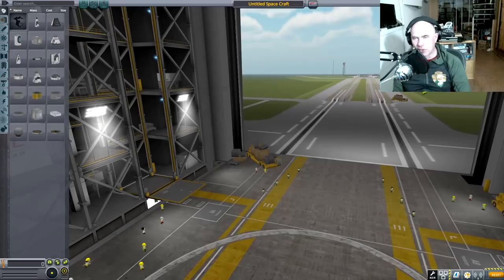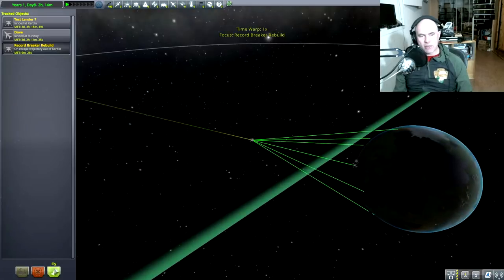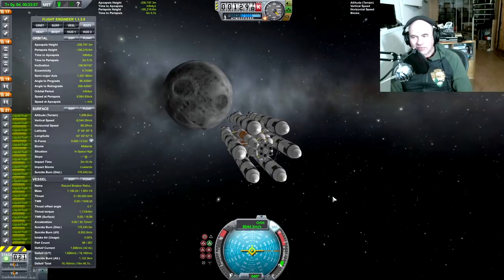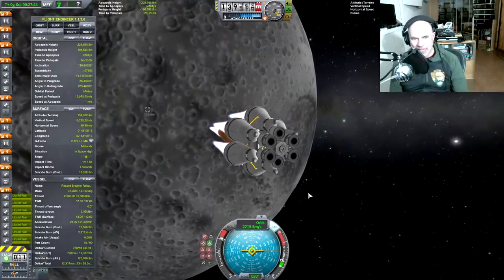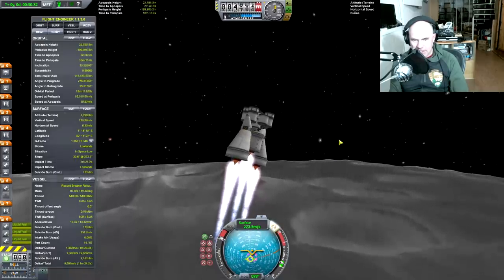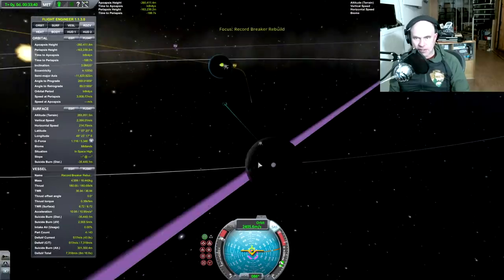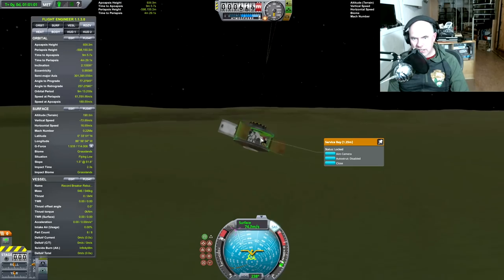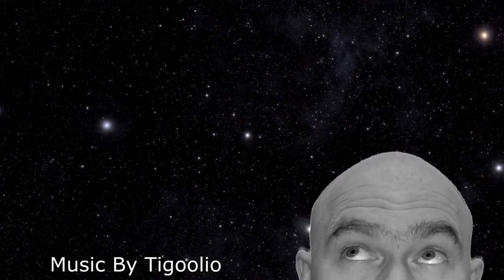Kerbal Space Program Munar Speedrun - 1:01:05 to Mun & Back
Back in the day of KSP 0.9 I built an epic rocket able to to to the Mun and back in under an hour, but 1.0 nerfed the rocket thrusts and ISP, and added in deadly reentry effects. After building a 7000 part rocket massing 127,000 tons I spent 2 hours boosting it up to 8km/sec before completing the run on a livestream.

(apologies for the bad audio,  at 1 minute mark, not sure how that happened, it does fix itself).